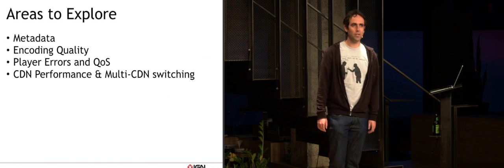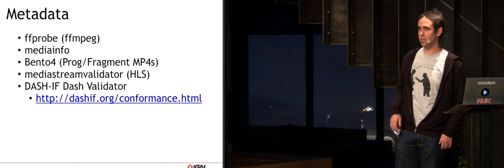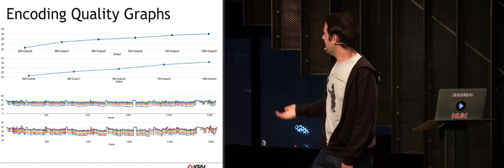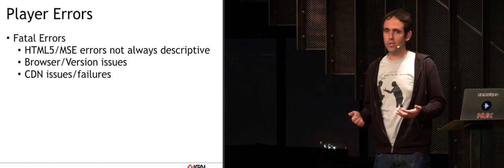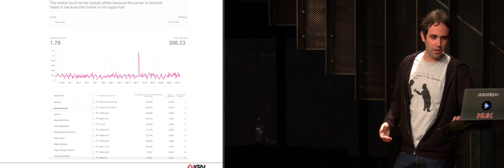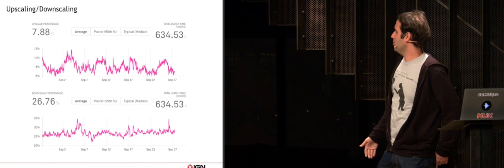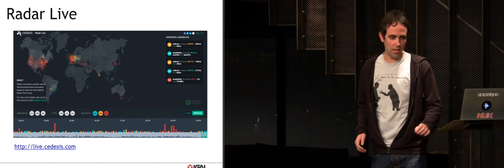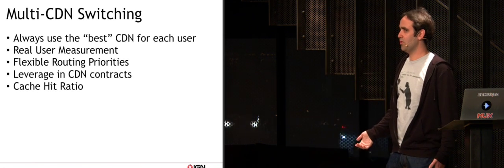Zak Shenker: Debugging Your Video And Making It Better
On Sep. 29th 2016, Heavybit member Mux hosted the SF Video Technology meetup in our San Francisco Clubhouse. The event featured an in depth talk from Zac Shenker, Senior Video Software Engineer at IGN Entertainment, on encoding quality, best practices for QoS and analytics, and multi-CDN content delivery.